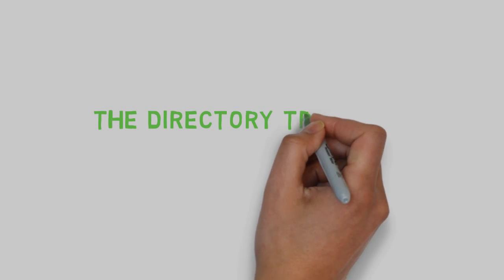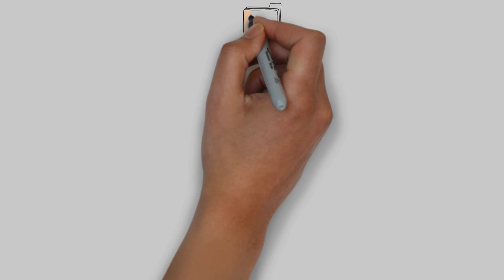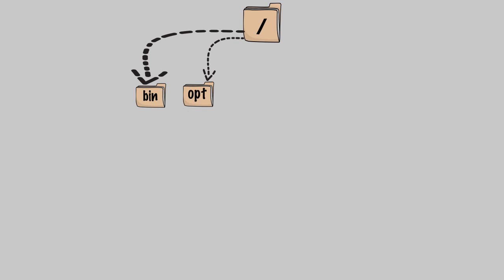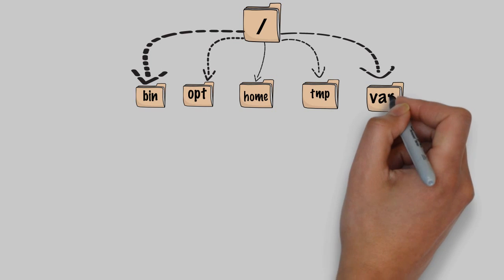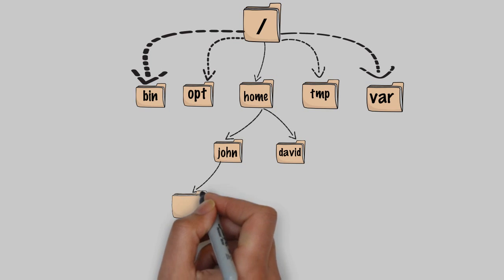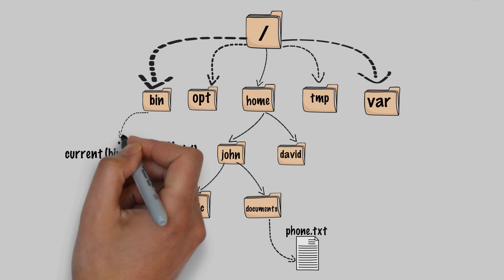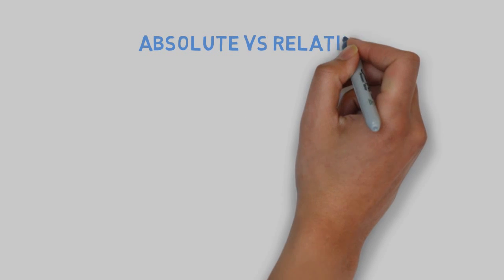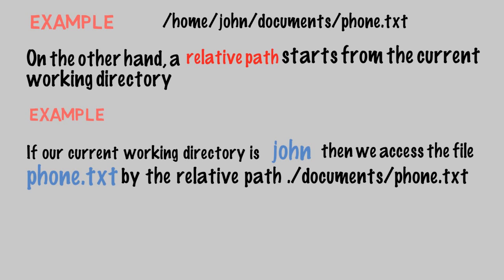The Linux File System (Full course in the description below)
This video explains how the Linux file system is structured in a friendly way using cool animations.